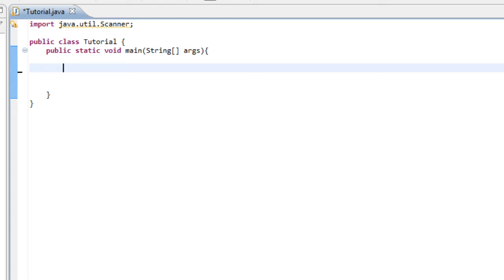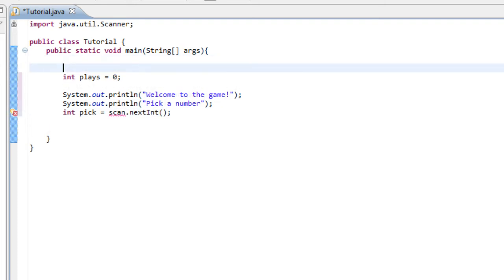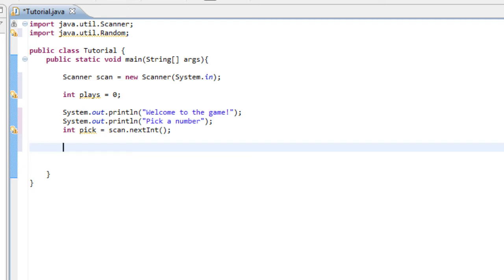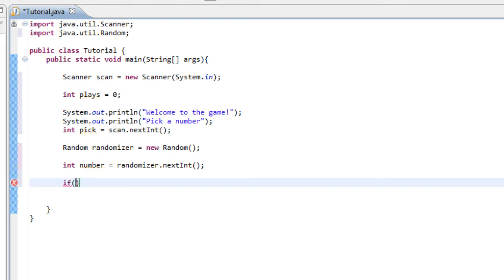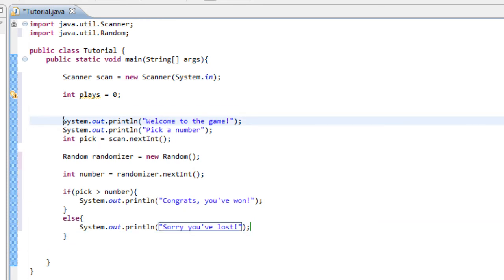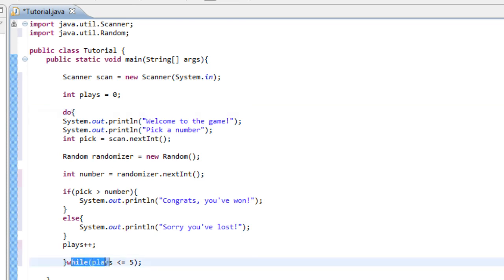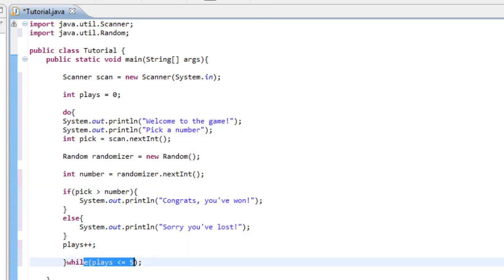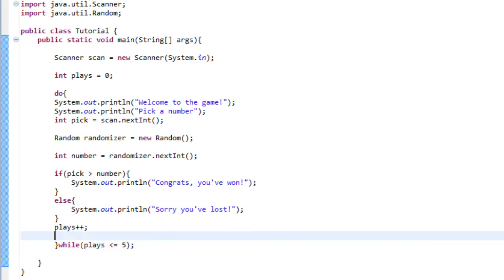Intro to Java Programming 15 - Do/While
In which we discuss the do/while loop as well as use and review a lot of topics from prior tutorials.